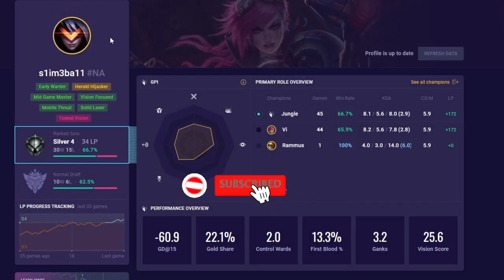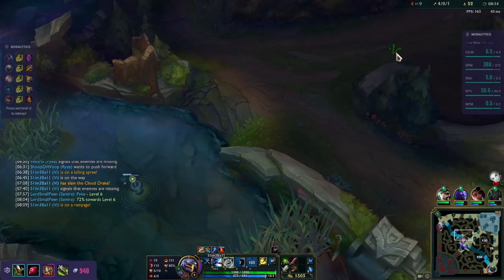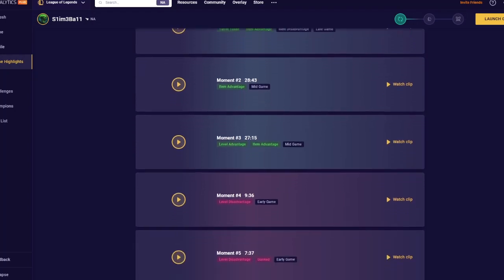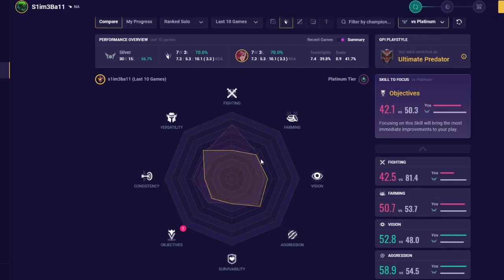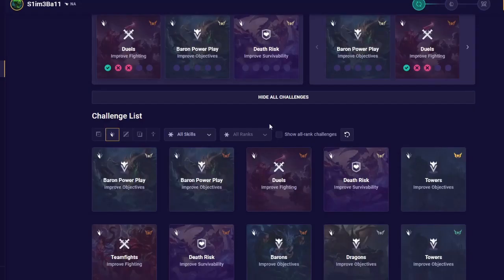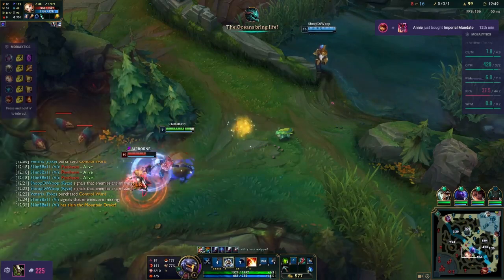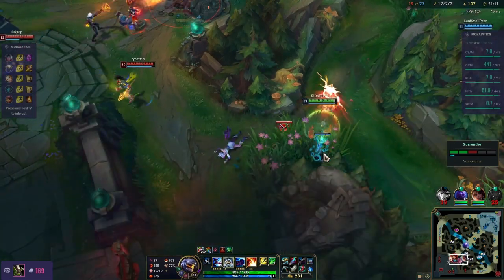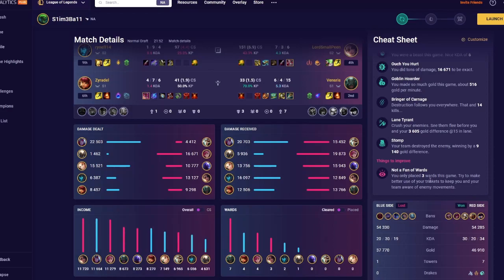Mobalytics Revamp with Ovewolf! Feature Breakdown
Mobalytics was revamped with overwolf. Here is a breakdown of all of the features that Mobalytics has to offer now that Mobalytics has made the merge over to Overwolf. Mobalytics is a Third Party App for League of Legends supported by Overwolf.

If you want to join my raffle for a free month of Mobalytics Plus, Roast Me in the Comment Section for a chance to enter. League of Legends Jokes are expected, don't just come for my life.